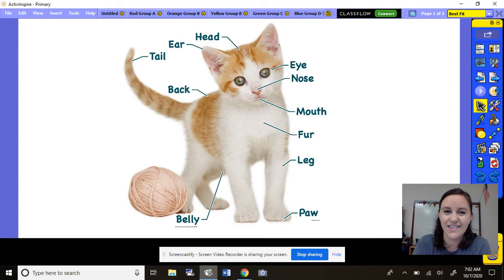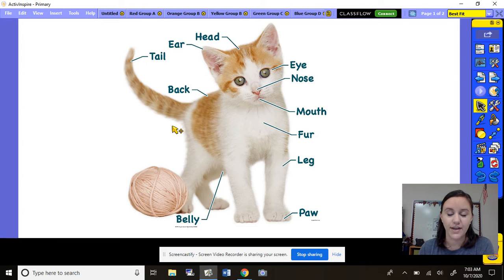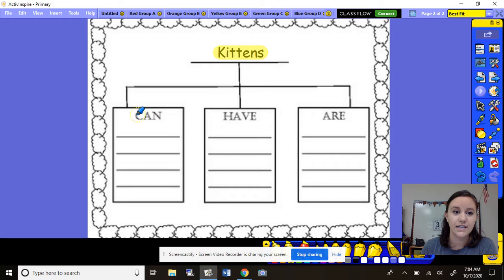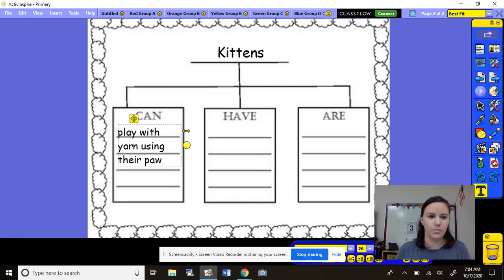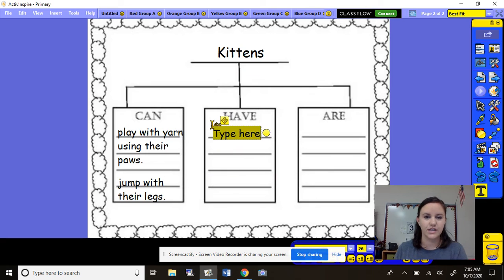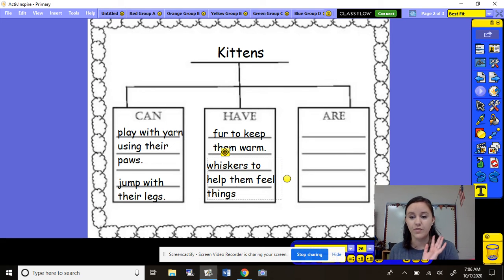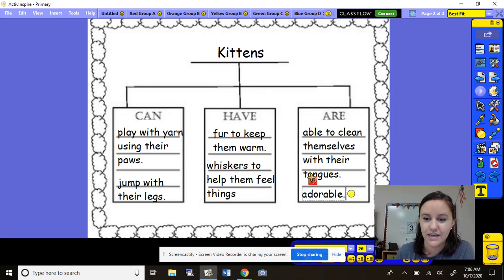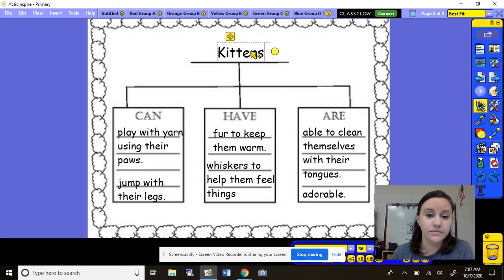Writing Lesson Oct 7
Informative Writing
Using a Can, Have, Are chart